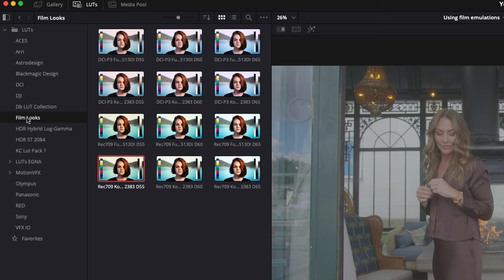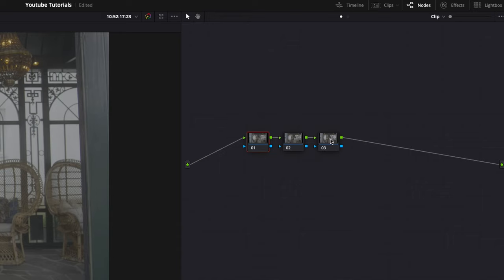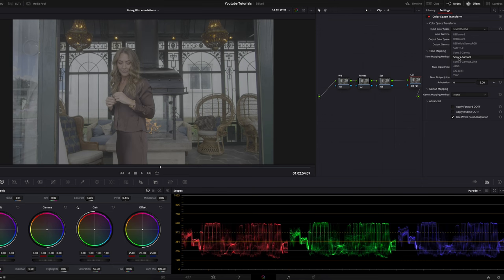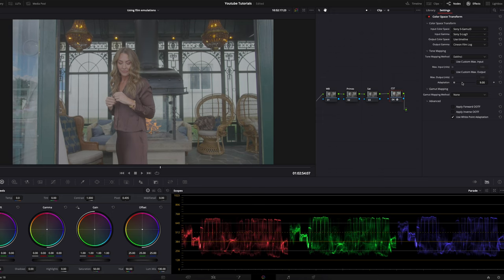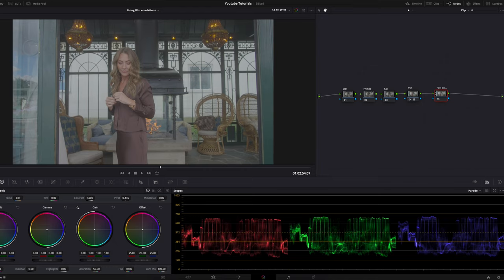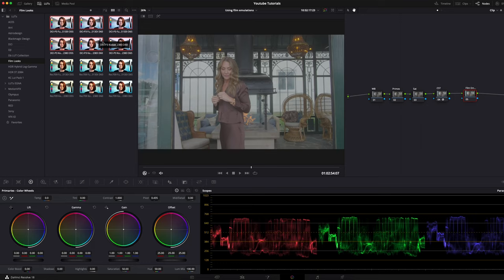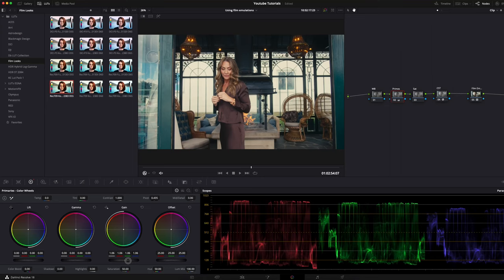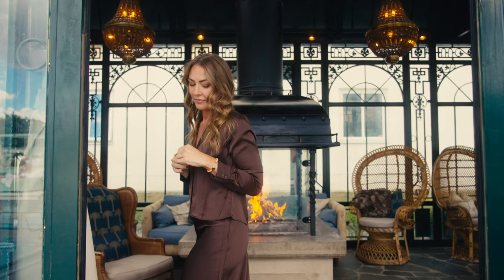HOW TO USE FILM EMULATION THROUGH COLOR SPACE TRANSFORM IN DAVINCI RESOLVE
In this one I show you how I use the Color space transform tool to "properly" use Film Emulations.

My Studio Gear:
Grading monitor
DaVinci Resolve Mini Panel
Camera lens
Sound Card